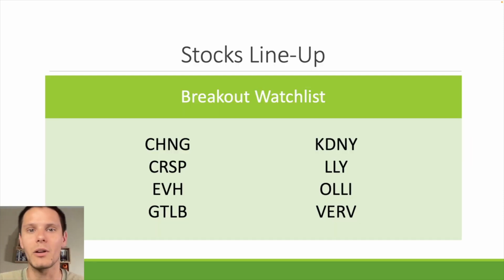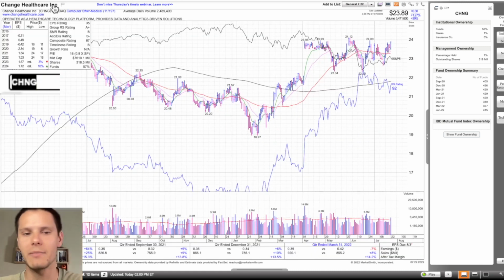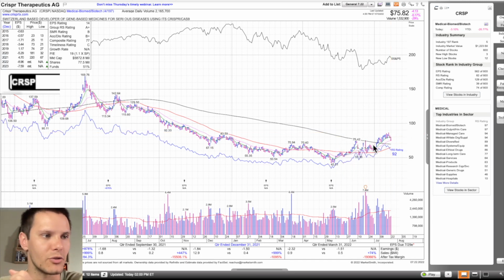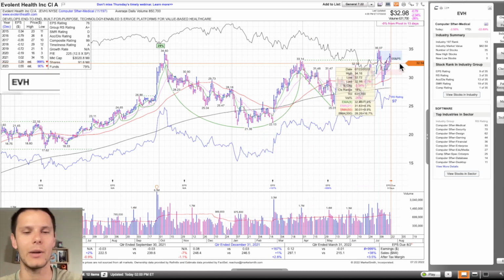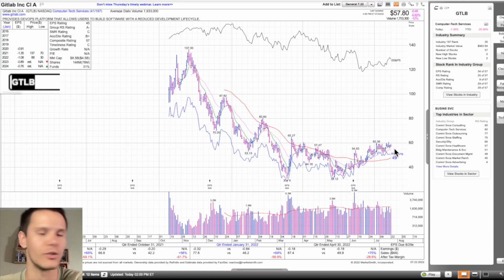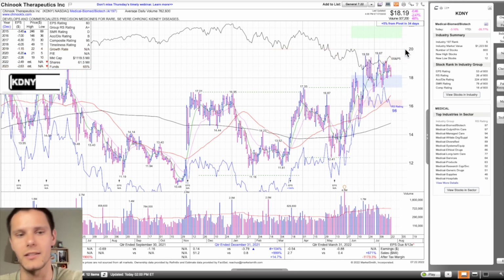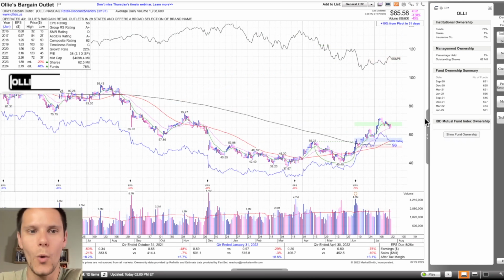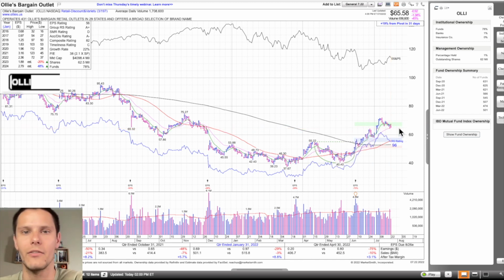Breakout Watchlist! (7/25 - 7/29) | [CRSP, GTLB, VERV etc.]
1. Think & Trade Like A Champion - Mark Minervini
2. How I Made $2 Million in the Stock Market - Nicolas Darvas
3. How to Make Money in Stocks - William J. O'Neil
4. Market Wizards
Studio Setup:
Timestamps:
00:00 - Intro
00:27 - CHNG
02:03 - CRSP
03:27 - EVH
04:39 - GTLB
05:56 - KDNY
07:19 - LLY
08:33 - OLLI
10:04 - VERV
11:26 - SUBSCRIBE & LIKE!!!